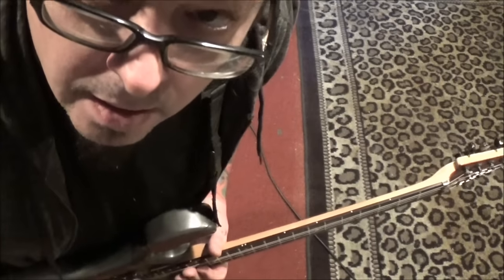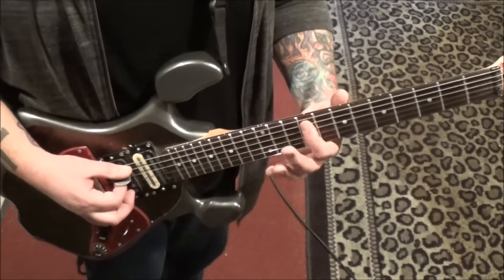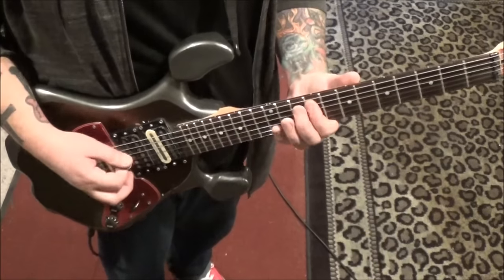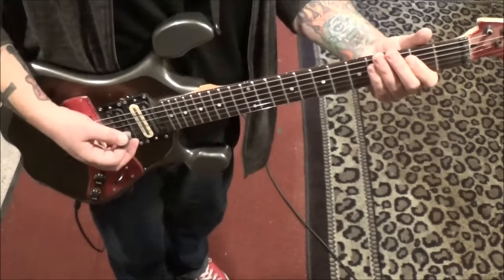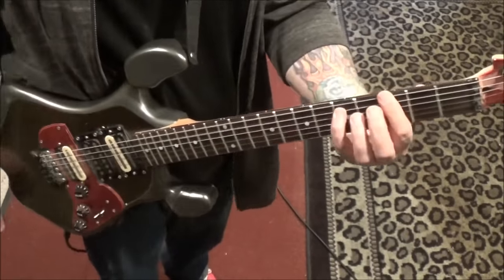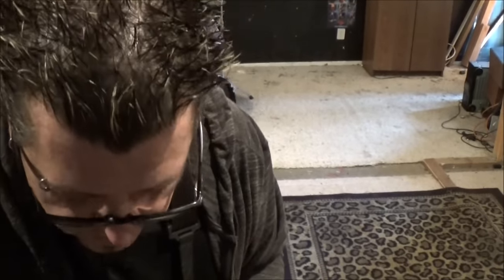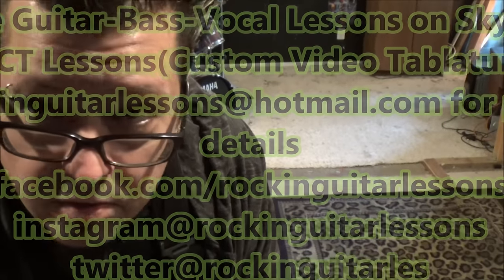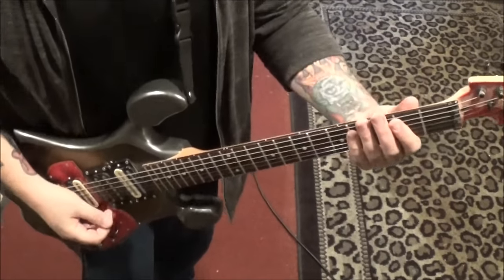THREE DAYS GRACE - PAINKILLER - Guitar Lesson by Mike Gross - How to play